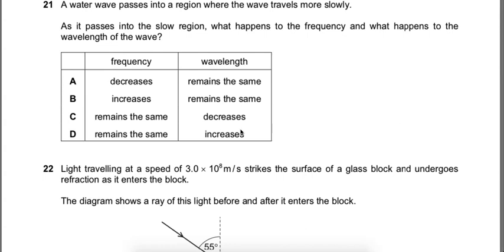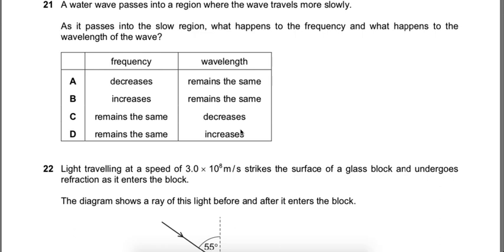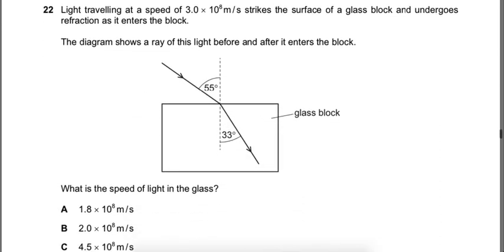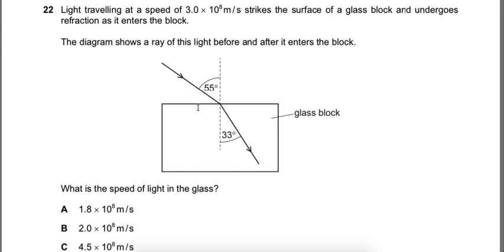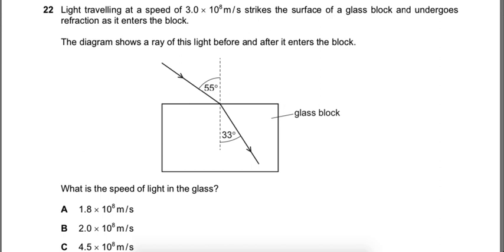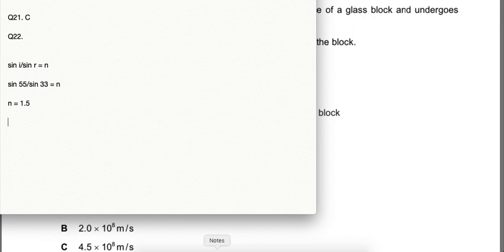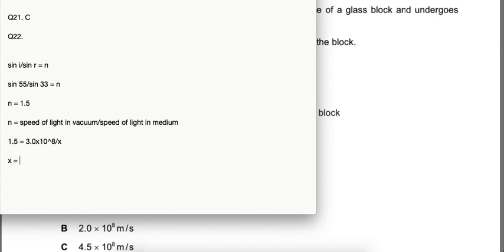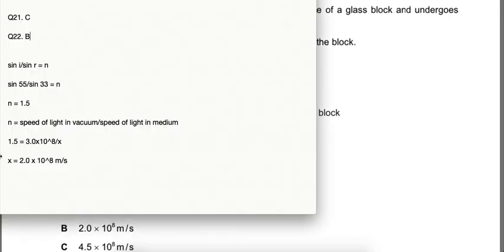CAIE IGCSE Physics May/June 2021 P22 MCQ Solution: Q21, Q22 (Solved) | Zohaib Asad Academies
Watch our in-depth solution to Q21, 22 of CAIE IGCSE Physics May/June 2021 P22.

Take your preparation to the highest level with us. to register for our Online Classes.